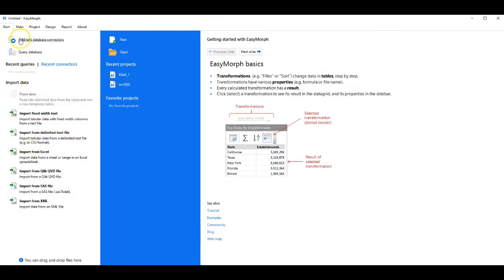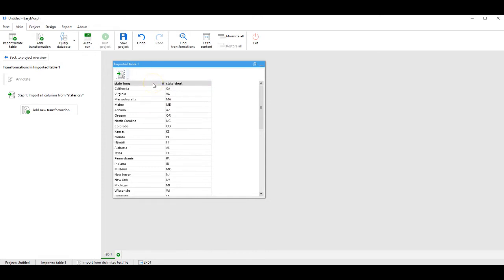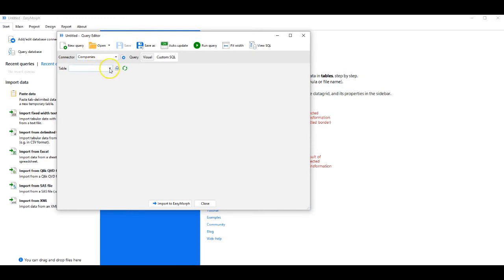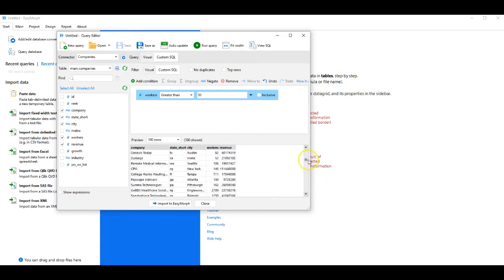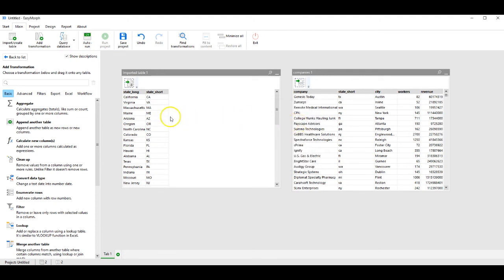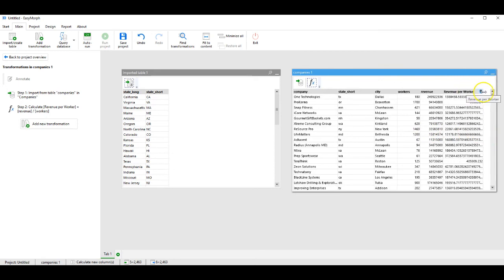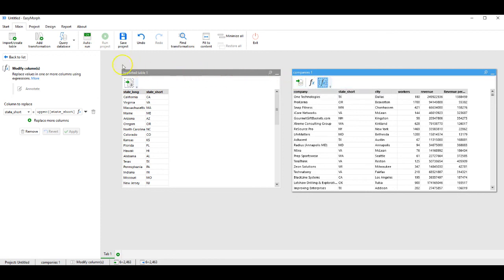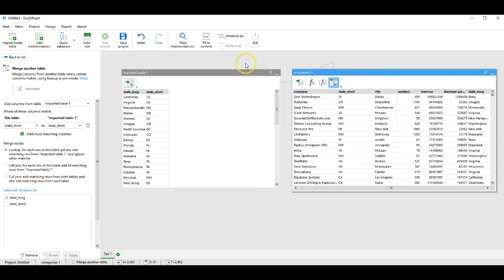Introduction to EasyMorph v3.6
A brief introduction to EasyMorph that explains the user interface and shows basic operations such as Importing a file, querying a database, merging two tables and calculating/modifying a column. The video is prepared by Mark Hooper, our supporter.